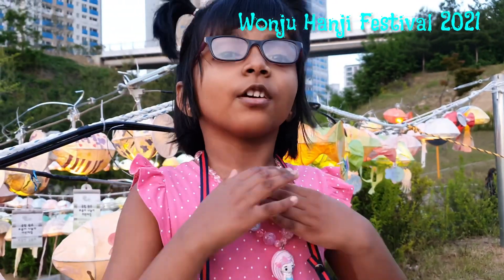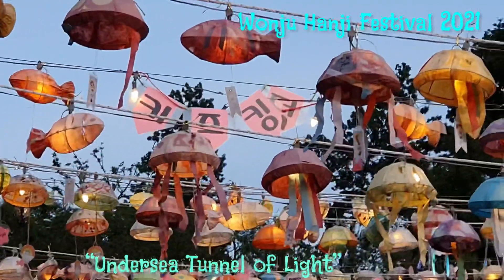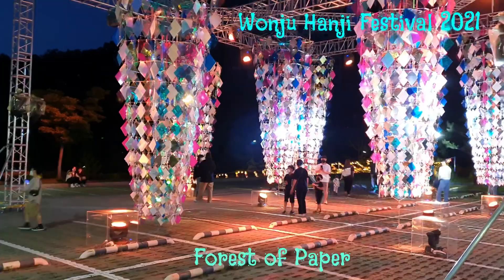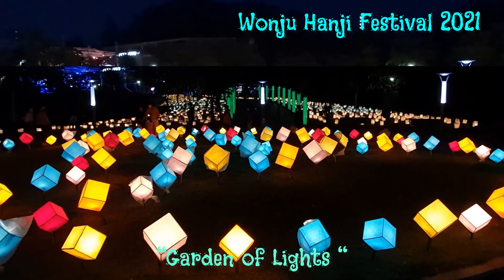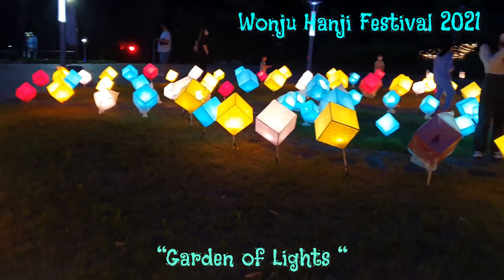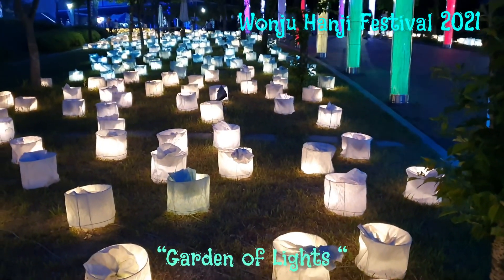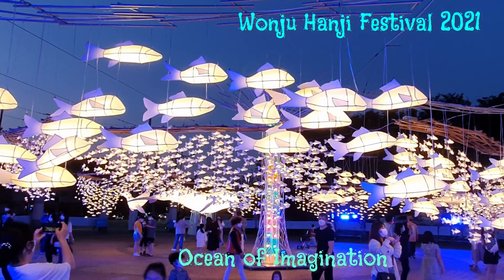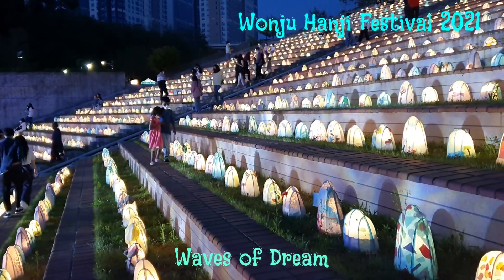Wonju Hanji Festival | 원주 한지 문화제 | Wonju Travel Part - 3 | Wonju Attractions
Wonju Hanji festival is conducted in Wonju, Gangwon-do Province, South Korea. It celebrates the wonderful cultural heritage of Hanji. The festival started in 1999. This is the 23rd Wonju Hanji Festival In 2021. The festival is conducted at the Hanji theme Park. The out door exhibition is called “Hanji Fantasia”, which is divided into different sections like “Undersea Tunnel of Light”, “Forest of Paper”,”Garden of light”, “Waves of Dream”, “Oecean of Imagination”.This years’s Festival is conducted from May 1st to May 30th.

         Hanji is part of Korean culture and tradition for thousands of years. Hanji (한지) literally means “Korean Paper”. ‘Han’ means “Korean” and “Ji” means “paper”.It is made out of the inner bark of paper mulberry. It is famous for its strength and durability. Doors and Windows of the traditional Korean Houses (Hanok) are covered with Hanji because it cools down in the summer and makes the house warm in winter. It is used for writing, painting,packaging,making handicrafts and also used as a fabric. It’s highly durable, water resistant, soft and smooth.